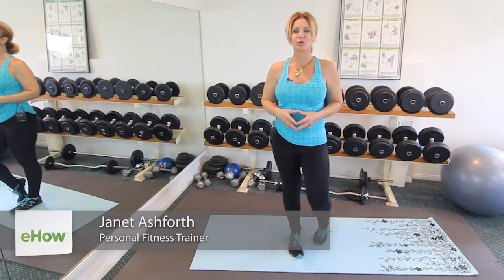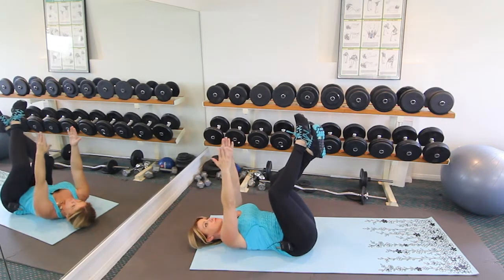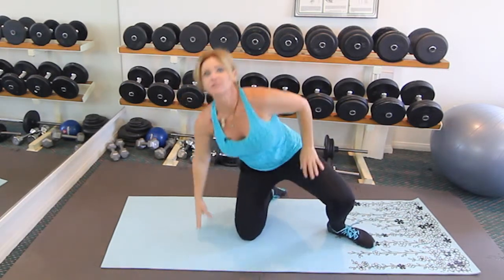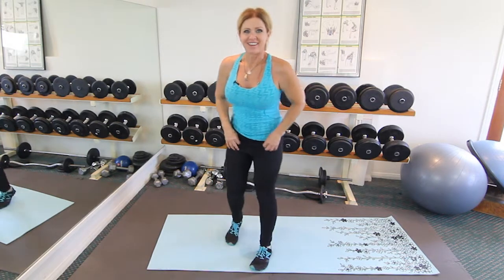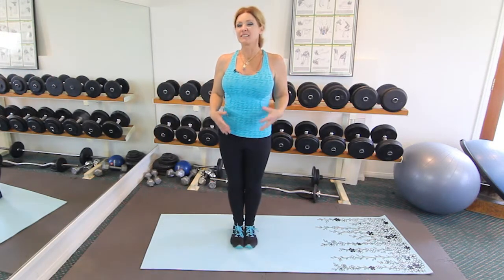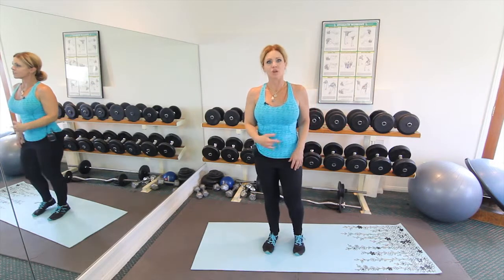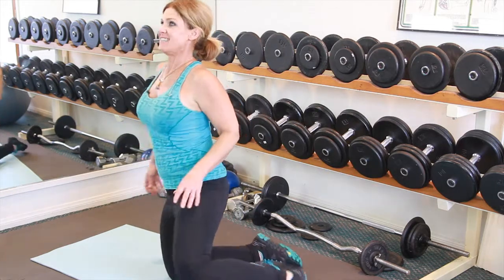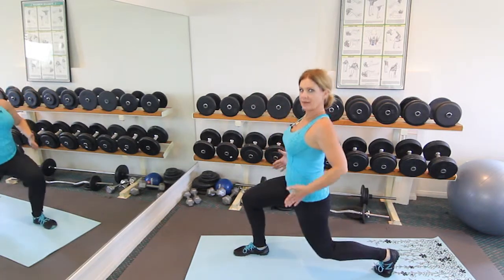Seven Exercises to Improve Your Squat : Muscle Isolation Exercises & More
Seven exercises to improve your squat involve a very specific type of crunches, among others. Find out about seven exercises to improve your squat with help from a personal fitness trainer in this free video clip.

Expert: Janet Ashforth
Filmmaker: Bart Capuano

Series Description: Regaining and improving your health through fitness involves equal parts diet and exercise. Find out how to regain and improve your health through fitness with help from a personal fitness trainer in this free video series.